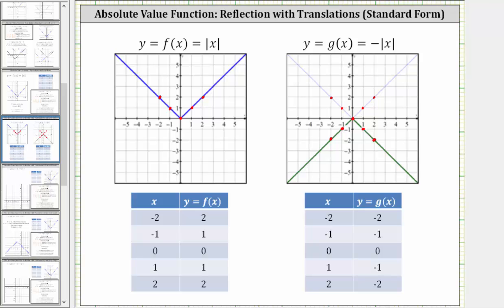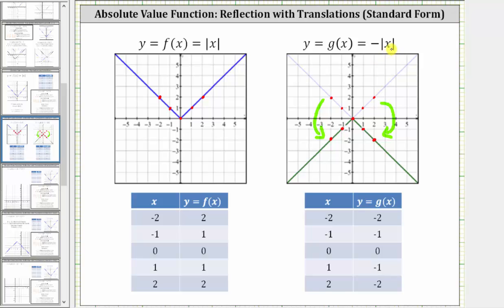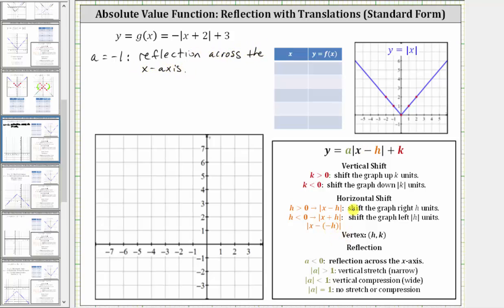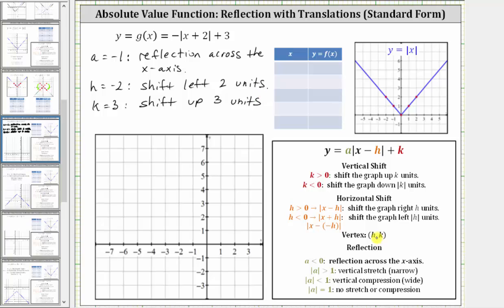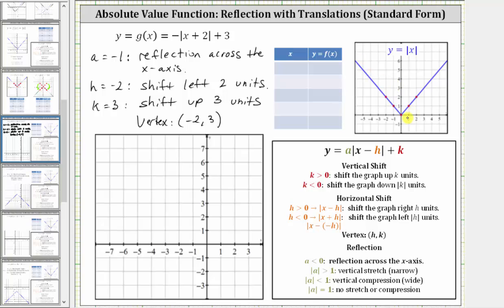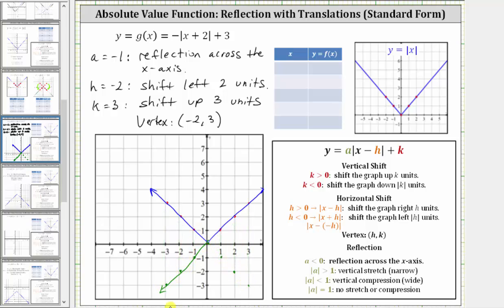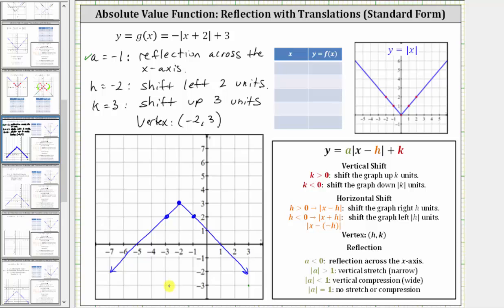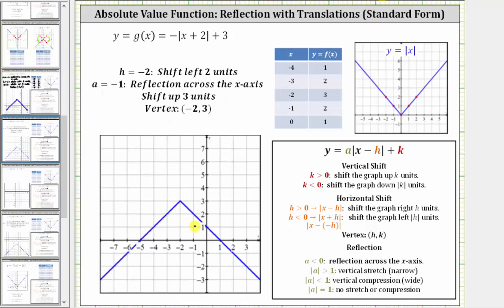Graphing Absolute Value Functions: Reflection and Translation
This video explains how to graph reflections and translations of the absolute value function.